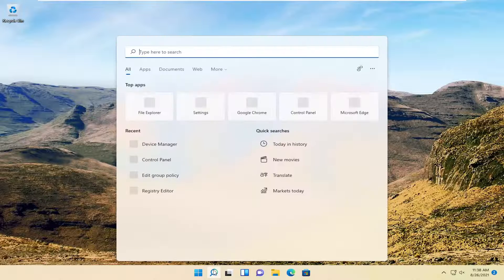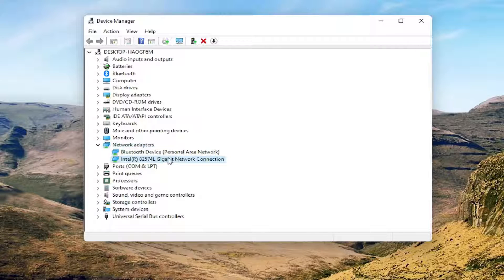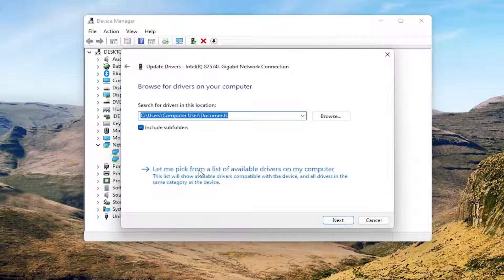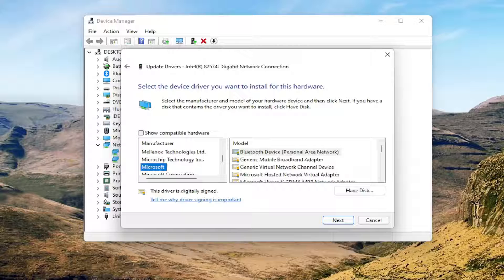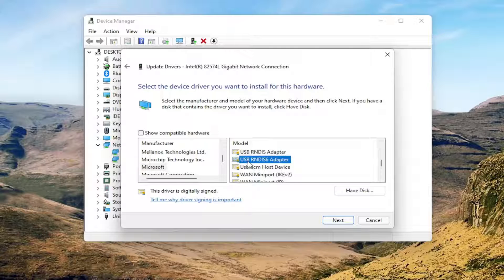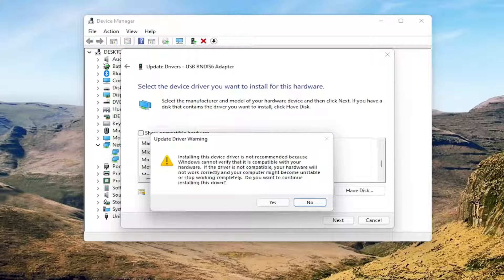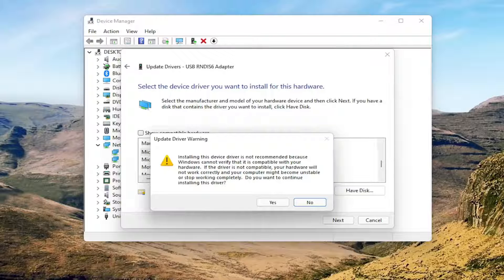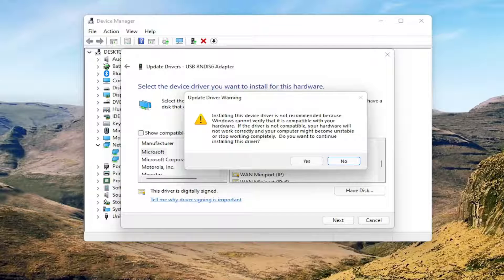How to Fix Android USB Tethering Problem on Win 11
Since it's typically used as a secondary method for connecting to the internet, when even USB tethering is not working, it can be exceedingly frustrating. Fortunately, there are a number of ways to fix tethering problems with Windows.

Issues addressed in this tutorial:
tether android to pc
tether android to laptop
how to tether android to laptop
tether android phone to laptop